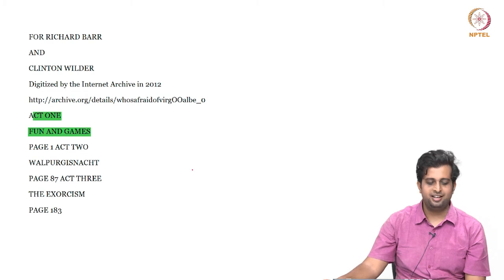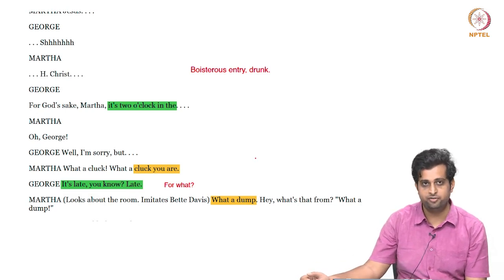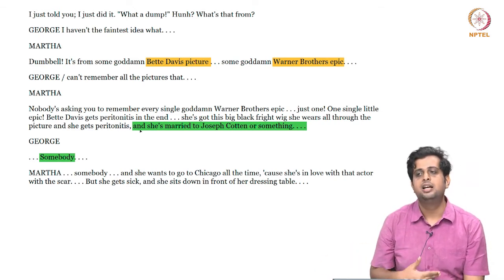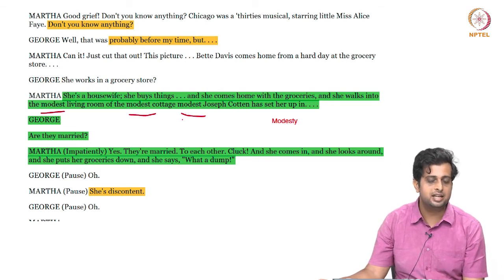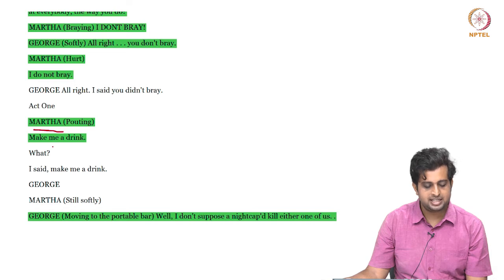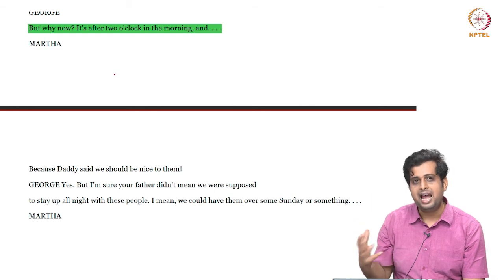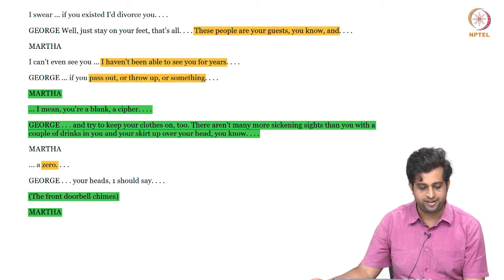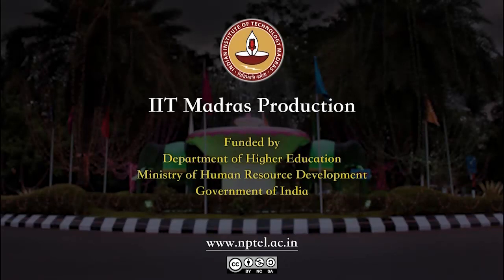Albee's Who's Afraid of Virginia Woolf Part 1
1. Importance of age in the play, 2. The significance of the title, 3. Dehumanizing aspects of the play, 4. The idea of the decay of Western Civilization, 5. The intricate relation of reality and illusion in the play